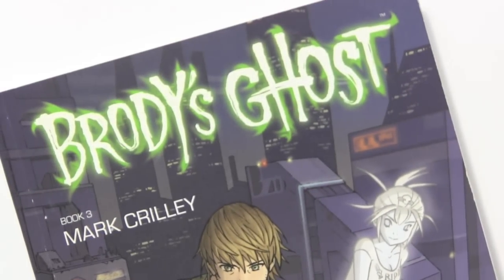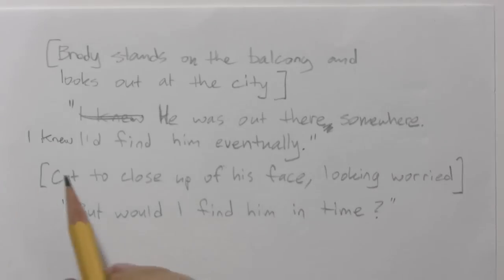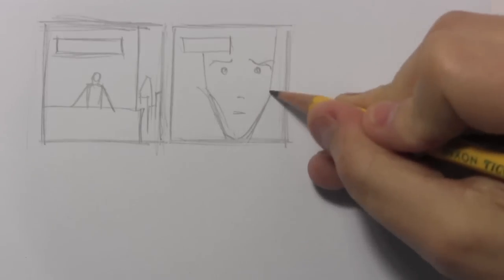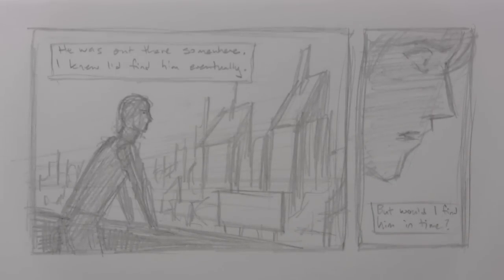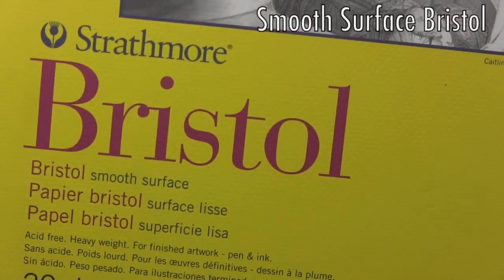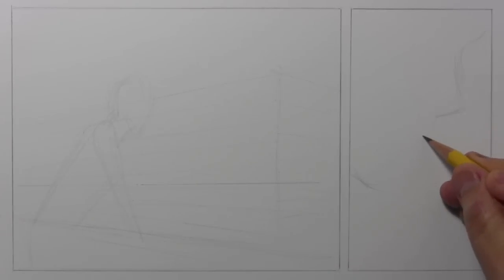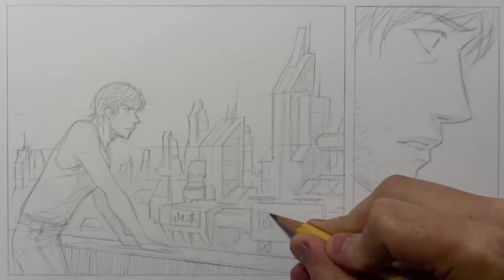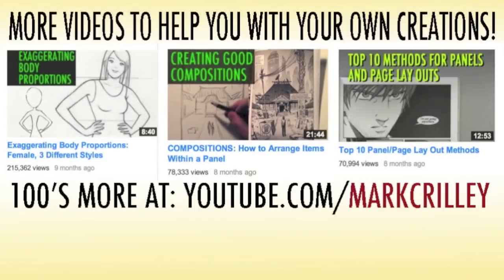How I Make Comics, Pt. 1 [Script/Pencils]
"Brody's Ghost" books at Amazon